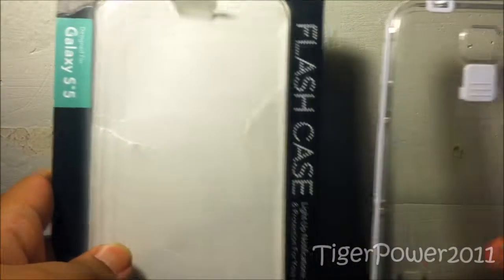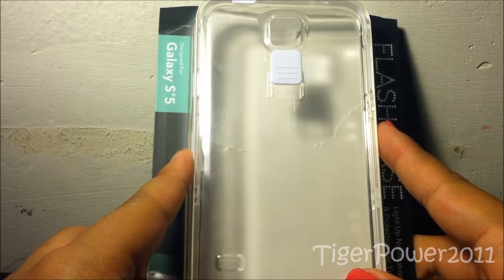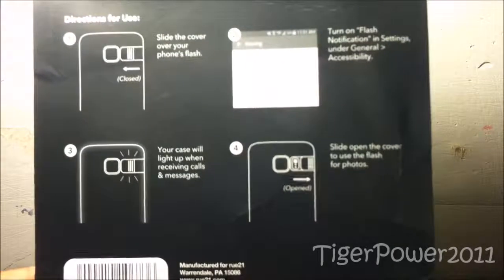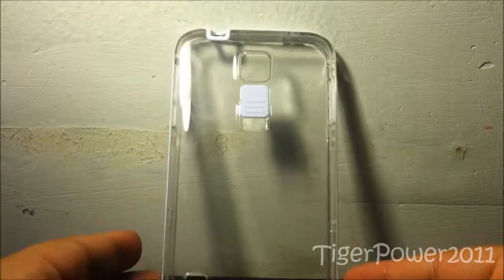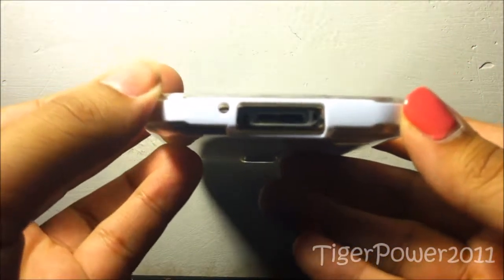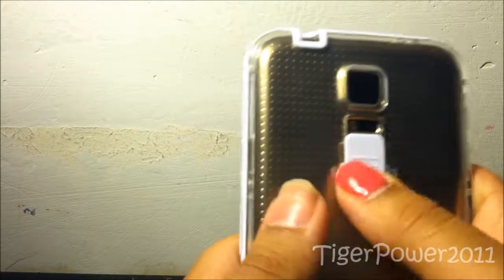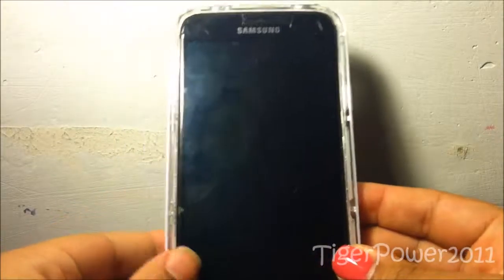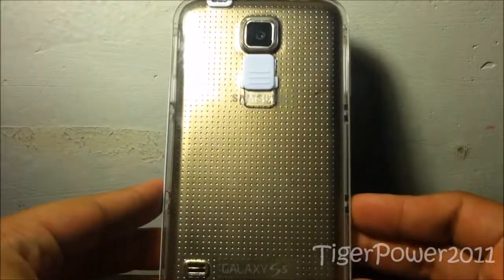|Review| FlashCase for the Samsung Galaxy S5 from Rue 21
Hello everyone!

I'm back and here with another phone case review!

There's a ton of other items that I want to do reviews of, so be on the lookout!

Unfortunately (just like the first Rue 21 case that I did a review on), this case is no longer sold on Rue 21's website, but can be found in stores.

But really, give this case a purchase if you do find it! It's really great!

🌊Link Tree 🌊